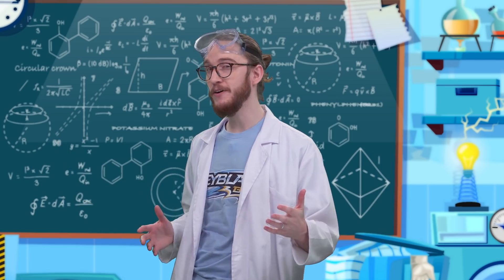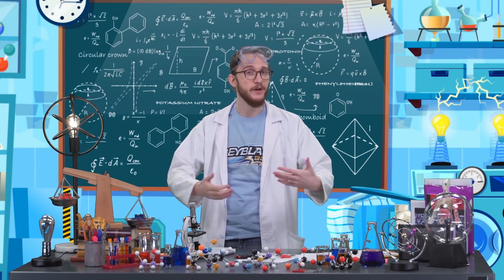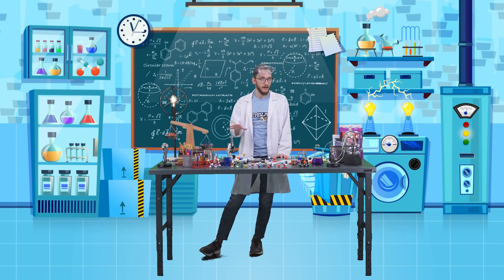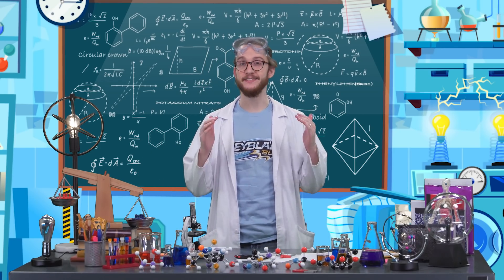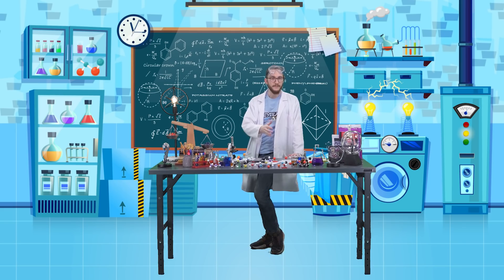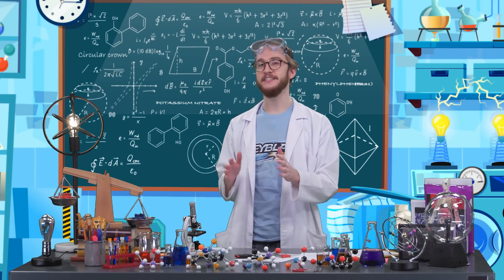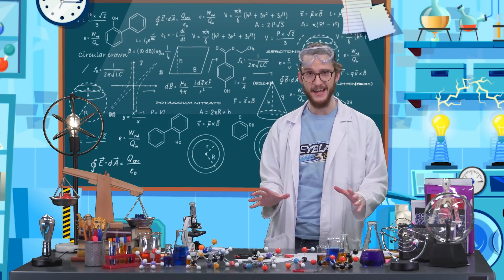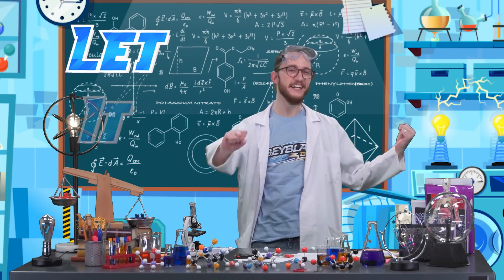Beysically science Episode 5: Collision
Hi Bladers! Do you love science? Do you love BEYBLADE? Have you ever been curious about doing science experiments with BEYBLADE Tops?
Introducing the BEYSICALLY SCIENCE Series where Dr. Bey brings you science through BEYBLADE!! In this episode, BEYBLADE enthusiast Dr. Bey explores Precession!

Welcome to the world of Beyblade; this is the story of a group of passionate Bladers who follow their dreams on an unforgettable journey to the top.

3, 2, 1… Let it Rip!!